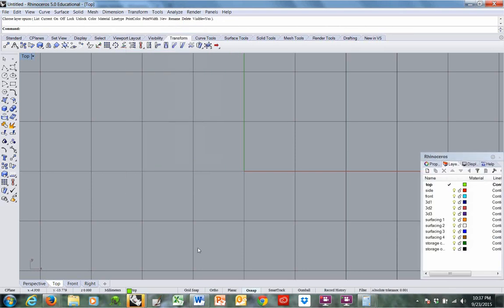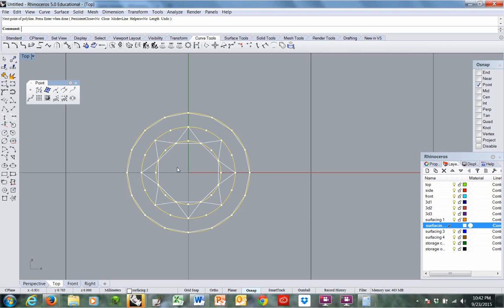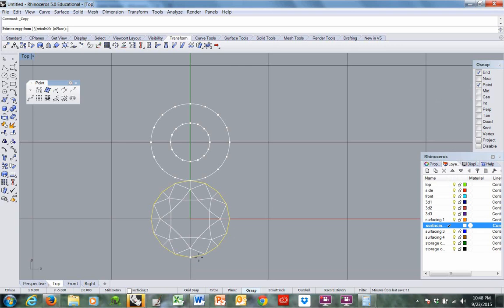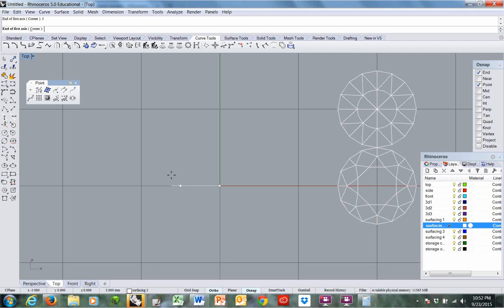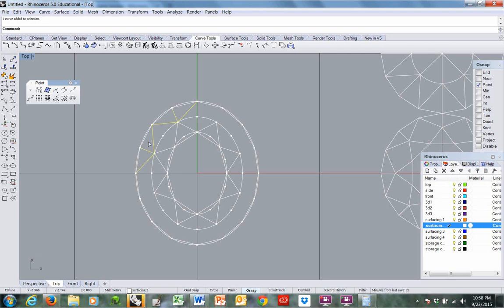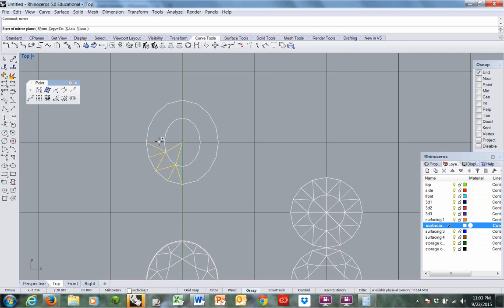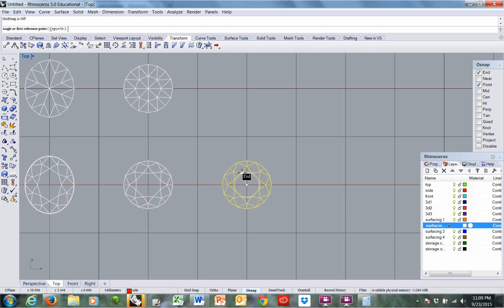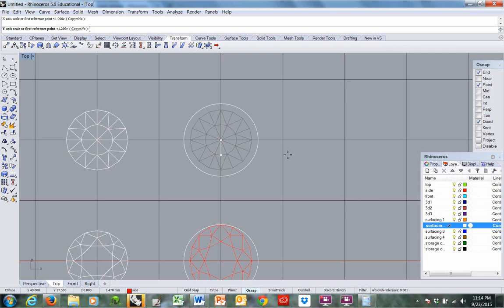138 10mm dia dwg